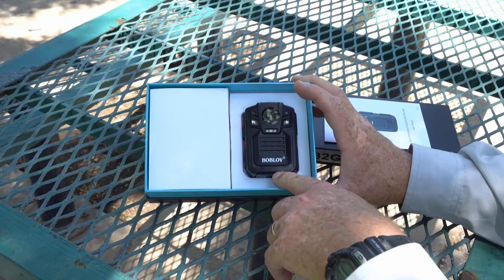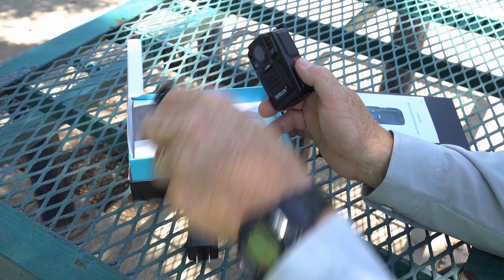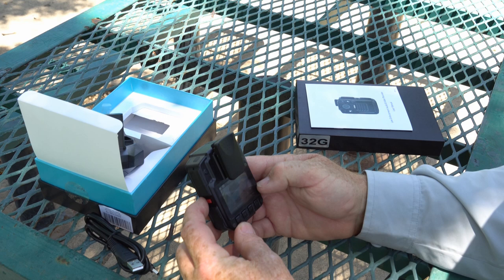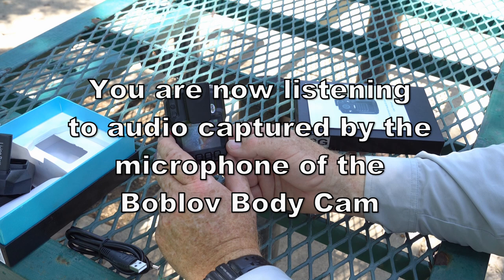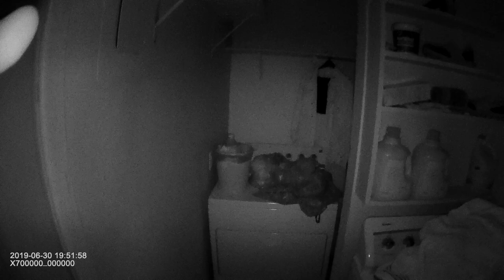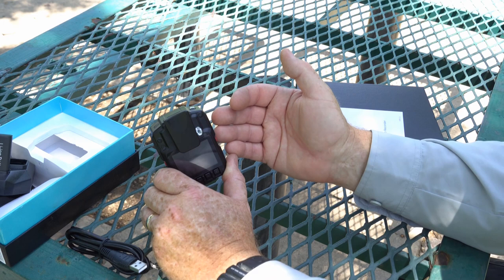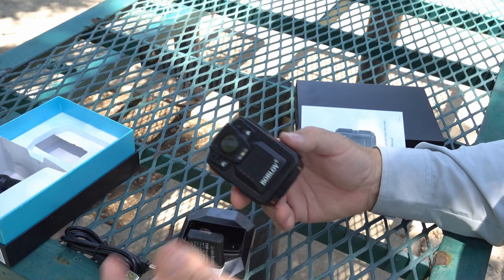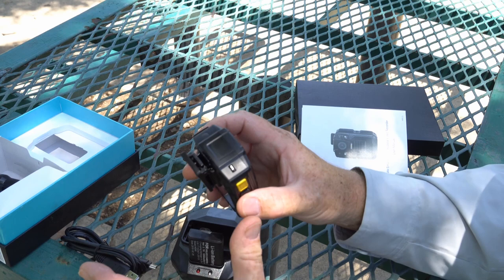📸 REVIEW: Boblov Body Camera for Law Enforcement and First Responders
💥Boblov Body Worn Camera

Click the SHOW MORE button to see more information about this video.

Manufacturer's Description:

BOBLOV Law Enforcement Recorder is a prominent enforcement field audio and video recording product of our company, applying multiple latest video and audio processing technologies. With comprehensive functions and reliable performance, it can be widely used by public security organizations, procuratorial organizations, people’s court, judicial organs, industry and commerce organizations, tax authorities and other law-enforcing departments. At the scene,  law enforcement can use the equipment to record the conditions at the scene, collect evidence, standardize law-enforcing conduct, playback the picture of the scene and assure the accuracy and fairness of law enforcement.

Body camera
Features:

1. Super-long filename, filenames of all video files include device ID, time, police ID and other information, convenient for data archiving and retrieving.

2.Double-filter switcher, no color cast in the daytime, clearer in the nighttime.

3.Unable to look up or delete the data of recording files, unless authorized.

4. Pre-recording the video, extended recording function, do not miss any law enforcement picture.

5. Video data will be partitioned and saved automatically, avoiding the data loss caused by faulty operation.

6. Three kinds of operation prompts, vibration, LED light and sound.

Specification:

Main Chipset:Ambarella A7L50

Storage Capacity:32G

Battery Type:1950mAH Lithium

Video Format: H.264 MPEG4

Audio Format: AAC2./MP3

Night Vision: Up to 10 Meters with Visible Face Detection

body camera for Law Enforcement
 Body Mounted Cam
 minicam
Small Camera
waterproof  Body Camera
Security Body Camera
2.0 inch LCD Display

Body Worn Camera features a 2.0” digital LCD screen display allowing users to instantly playback the captured still images and viewing recorded audio and video files.

One Key Operation

The small camera support one Key to Record Audio, Video and take Photograph, Make the operation simpler in In a sudden state

Waterproof IP67

The waterproof level is up to IP67 which means the Body Camera is strong enough to withstand rough weather, even in the storm and snowy weather.

Drop Resistant

The security body camera with flame retardant PP/ABS material, assure the camera to firm and stable, 2M High altitude falling, still does not affect the shooting video

mini body camera
Body worn camera
minicam
1296P Body camera
Red Light Positioning

Support one key to turn on the red light, the mini body camera can adjust the shooting range and accurately shoot the desired picture.

Detection Function

Body Worn camera has off, low， medium, High detection for options, In standby mode, when a person or object moves within the visual range of the lens, the machine will automatically turn on the video

High Capacity Battery

The mini camera comes with 2pcs 1950mAh Batteries and 1pcs Charging base, it can use while charging. With 2 batteries, it supports 6-8 hours of recording time or 8-10hours audio recording time.